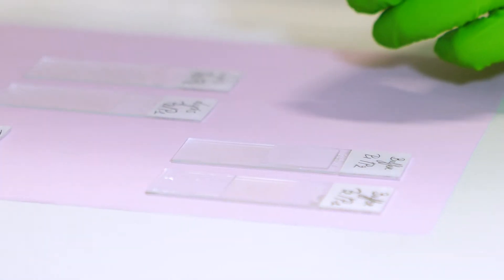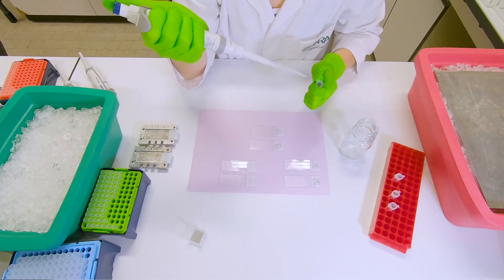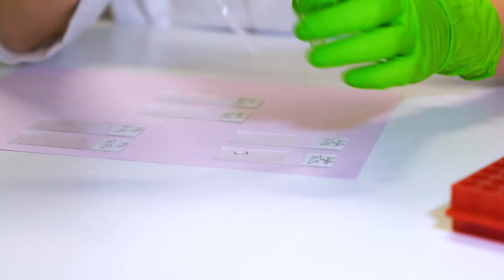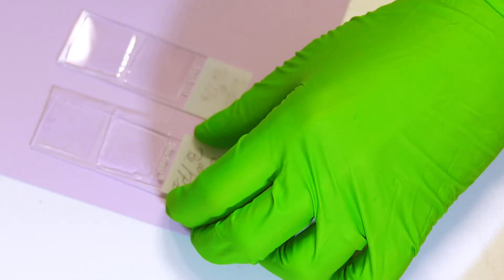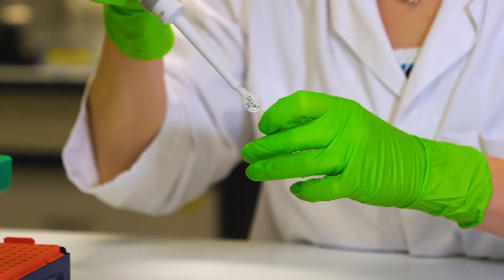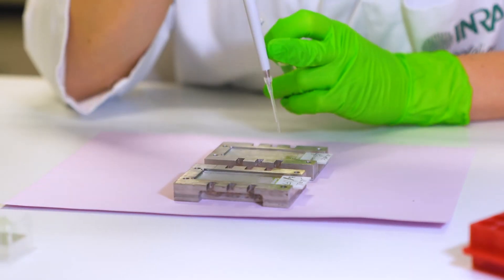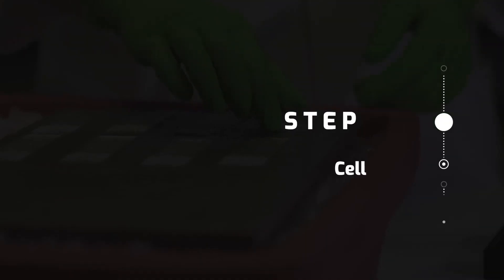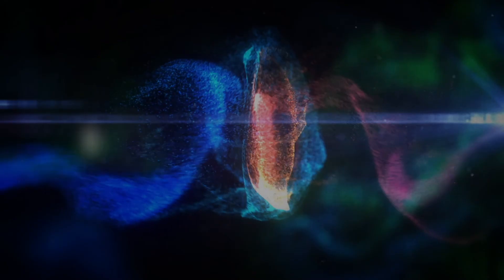STEP 3: Embedding substrate cells in agarose & cell lysis // Comet-based in vitro DNA repair assay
Welcome to the series of videos showcasing you some important steps in the Comet-based in vitro DNA repair assay. In this last video we discuss step 3: Embedding substrate cells in agarose & cell lysis